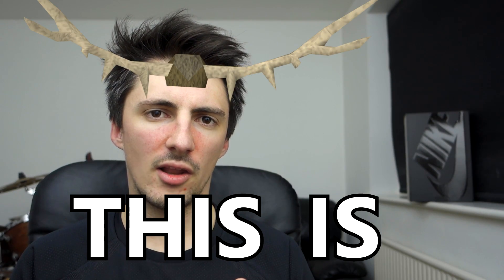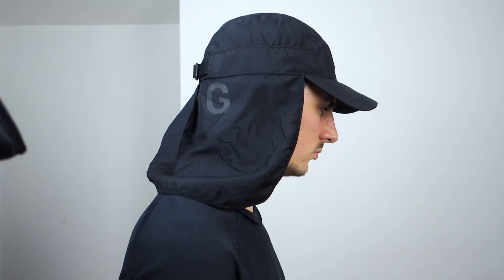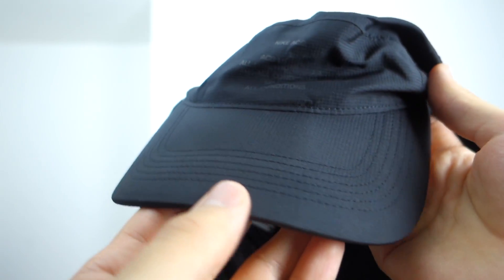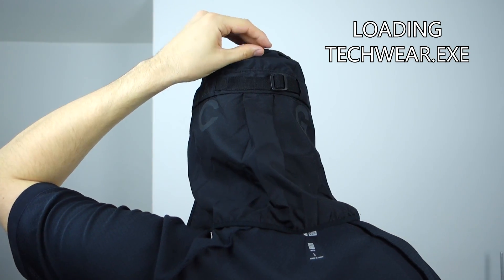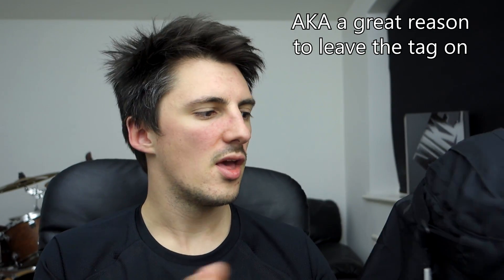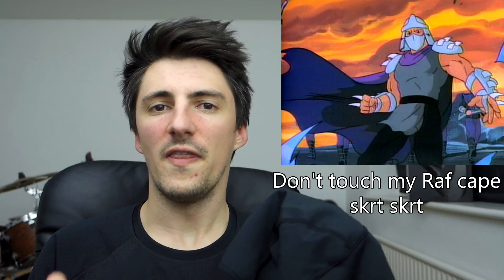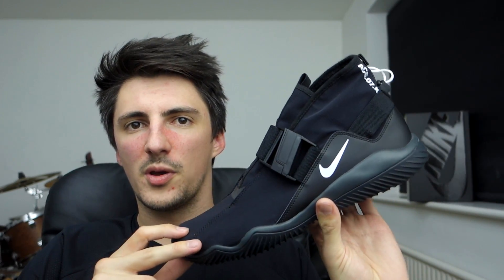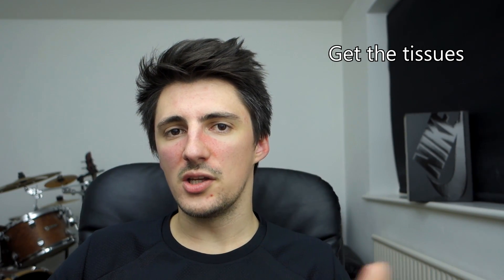Nike ACG KMTRs & 3-in-1 Hat REVIEW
Thank u Errolson for blessing us with these fine Nike ACG pieces; the KMTR 07 shoes and 3-in-1 hat.

Catch me on the internet